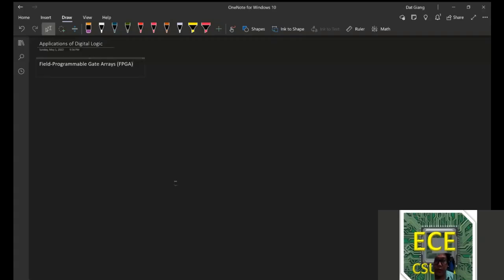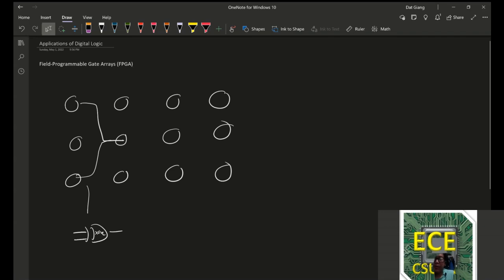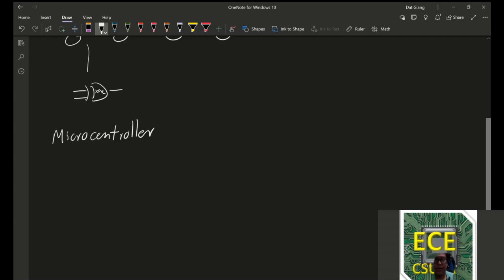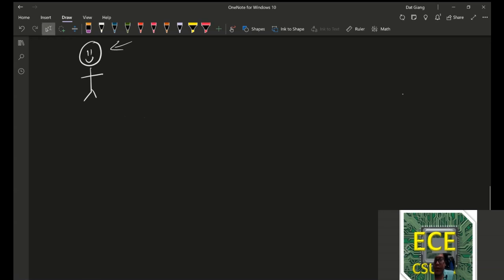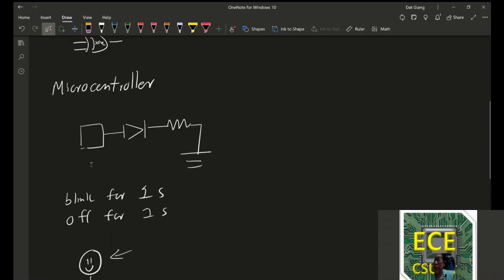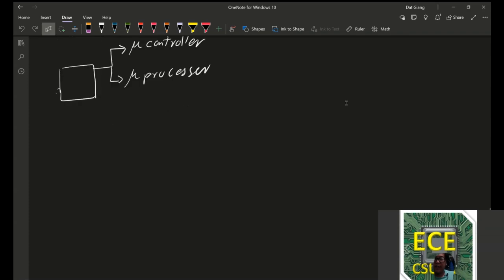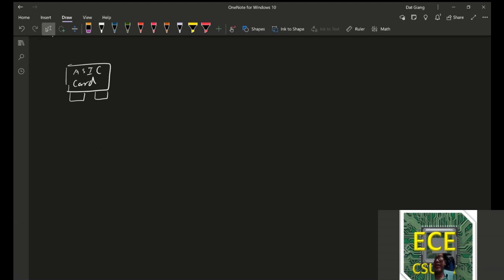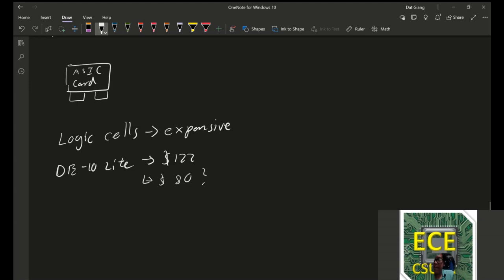Digital Logic Applications of Digital Logic